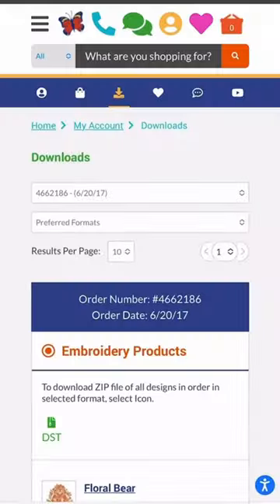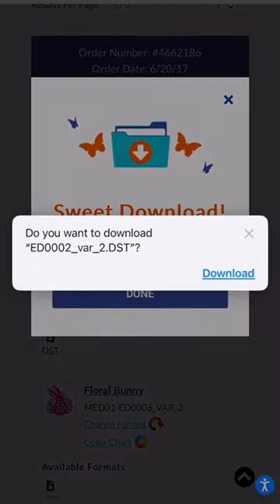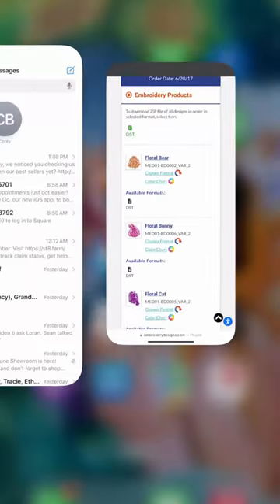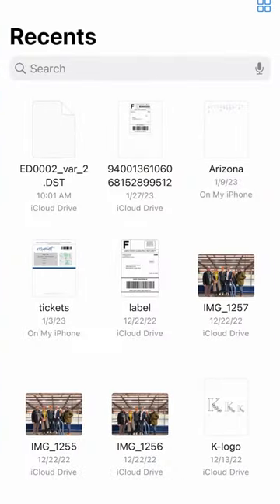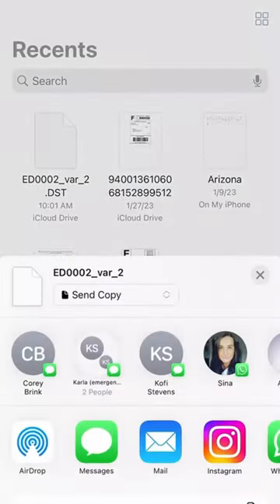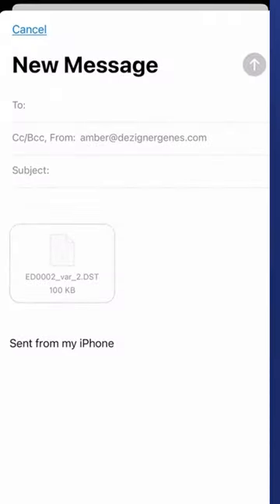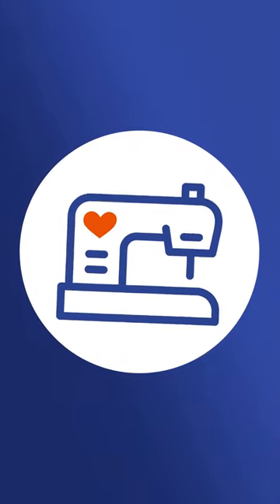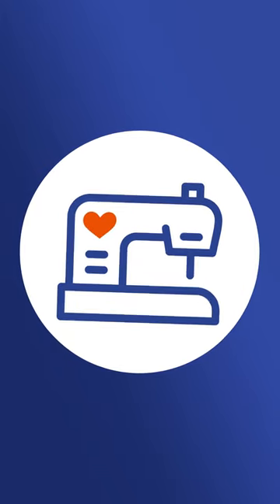How to download designs on your computer.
Downloading your designs just got easier! 🎉✨ Here's how you can do it too – hassle-free and quick!